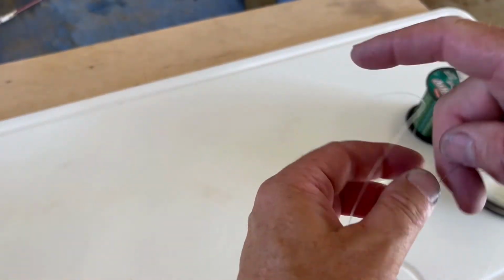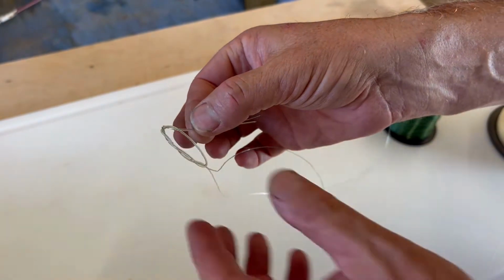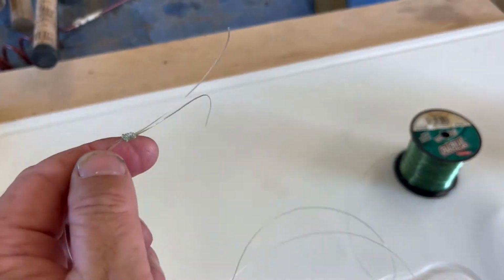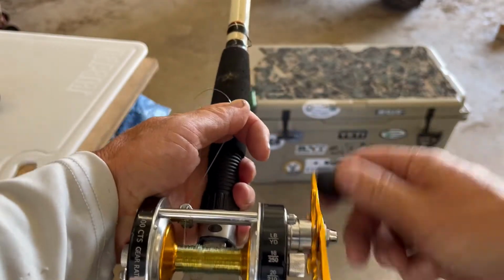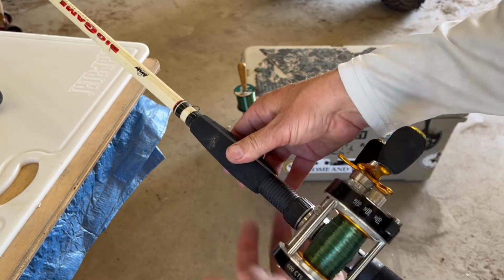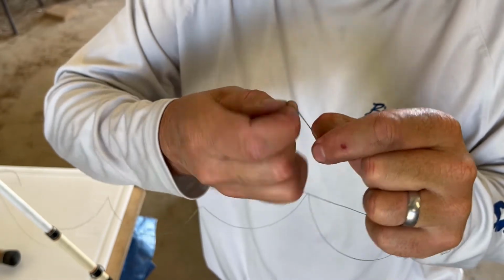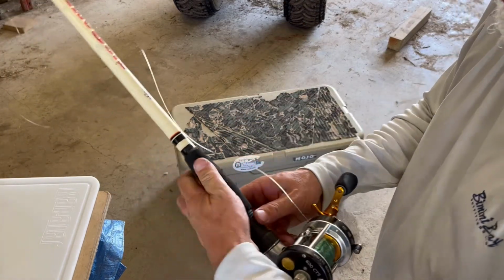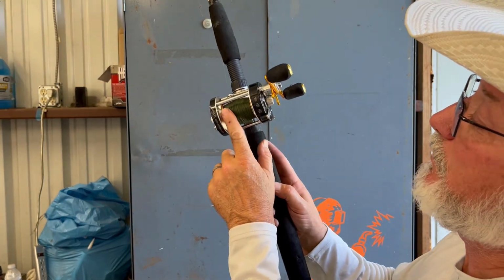How to tie a Simple Knot : Braid to Mono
Instead of loading the entire reel with braid , what I do is fill half of the baitcasting reel with 30# mono and use this simple knot to attach the mono to 65# braid . there are better ,slimmer knots for use with spinning reels . but this one is super strong and fast for tying leaders quick when your in the action and dont want to slow down to tie a nail knot or such